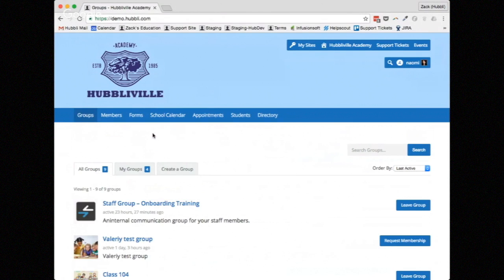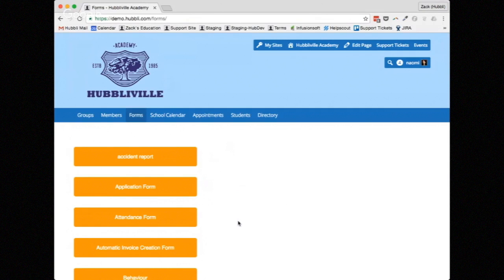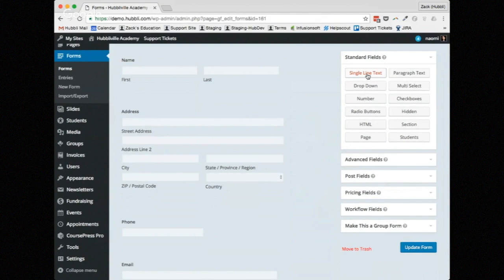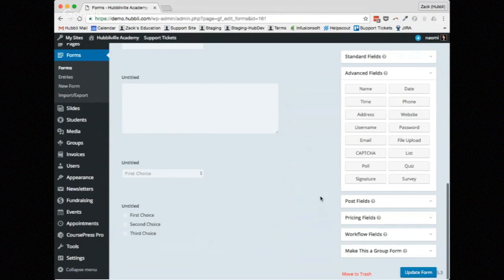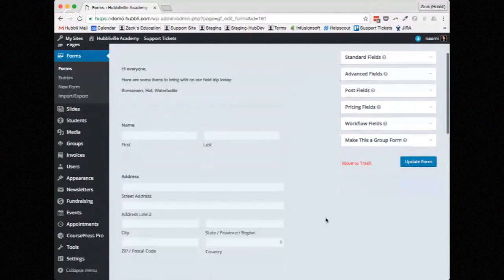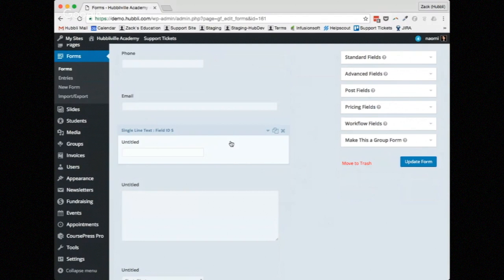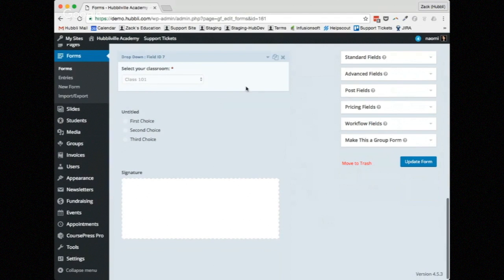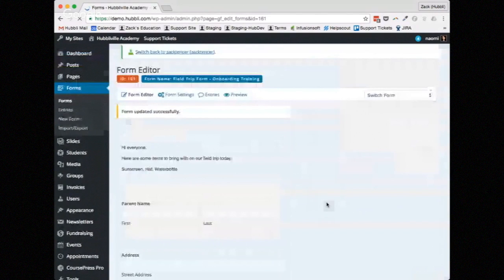How To Create A Hubbli Form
This video is about How To Create a Form